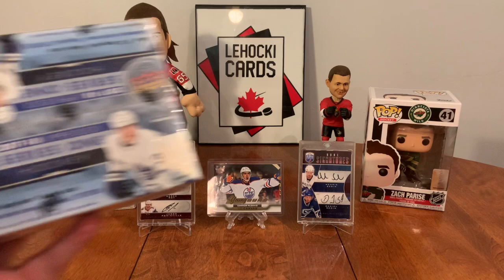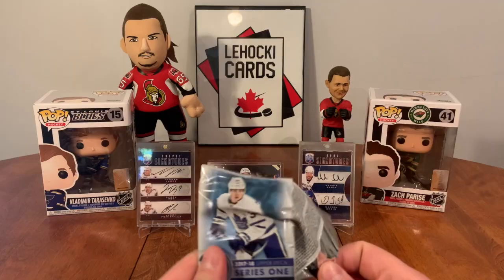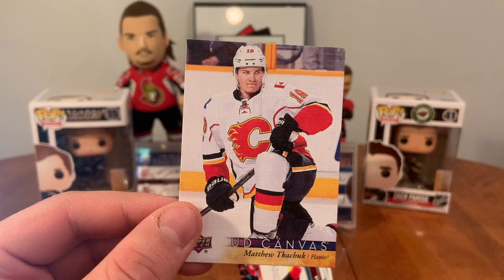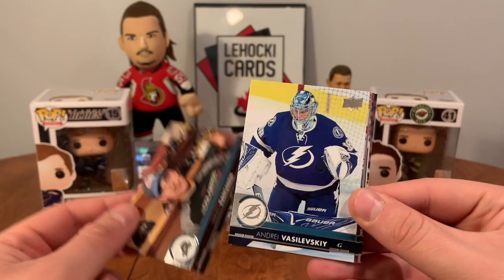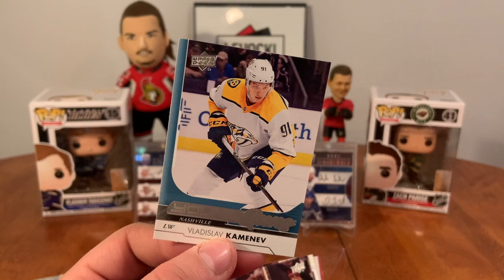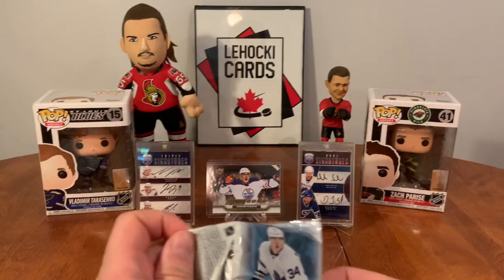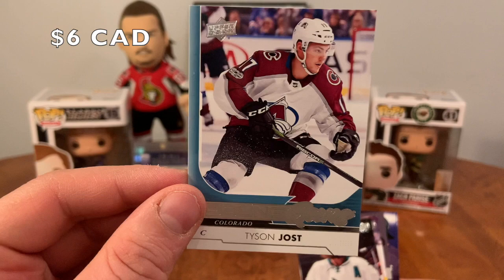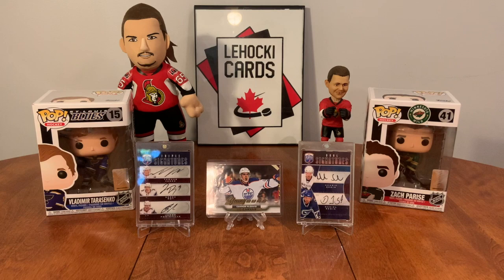Back Where It All Began - Retail Box Of 2017-2018 Upper Deck Series 1 Hockey Cards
I opened so many of these, and I still never got the Young Guns I wanted.

Occasional Casual Monday Uploads

Where I get my cards :

eBay Mystery Packs